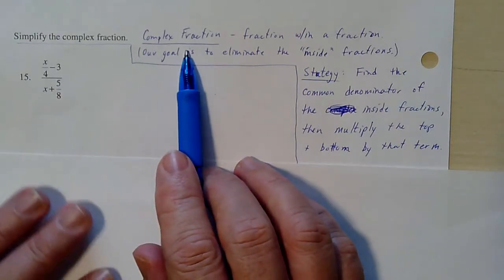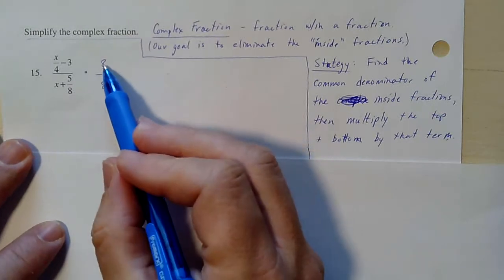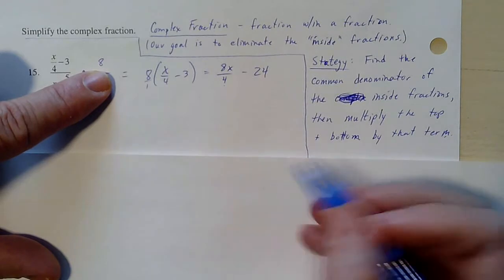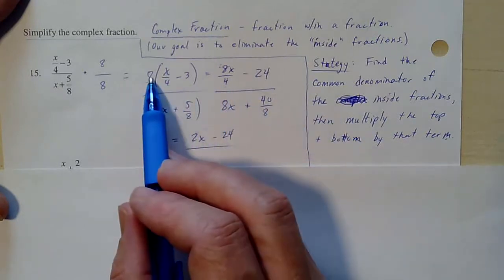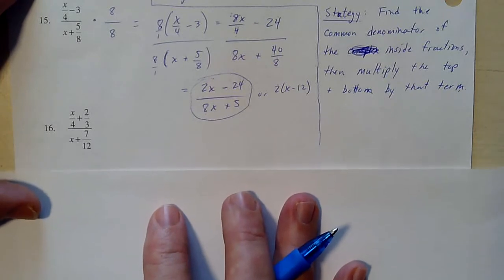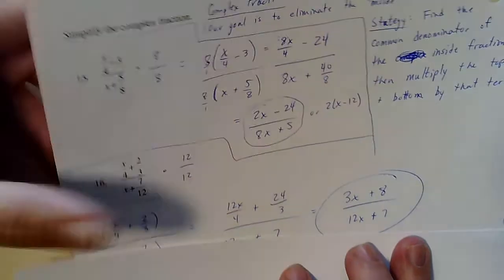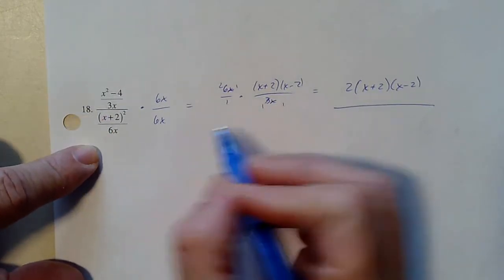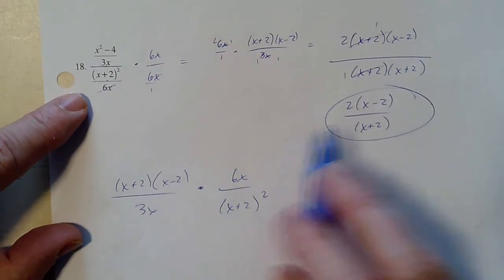Trig - Rational Expressions - Day 2 - Video 2